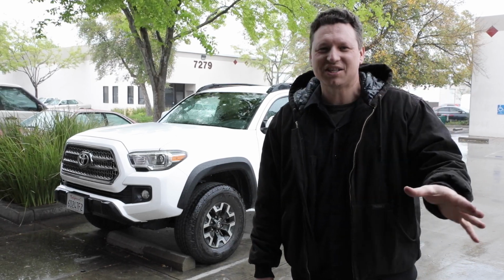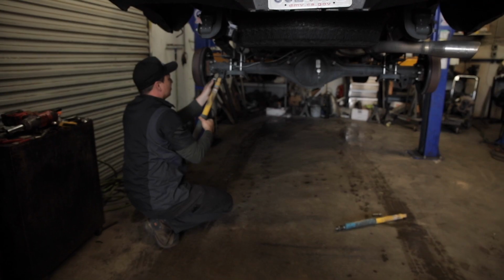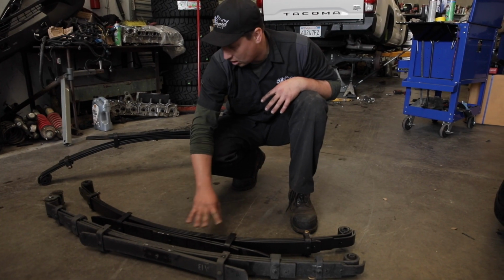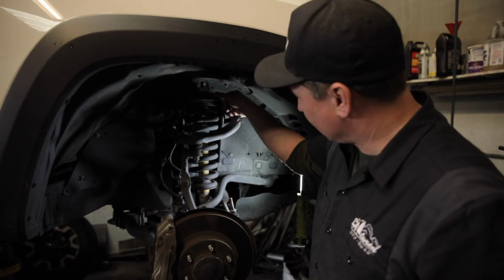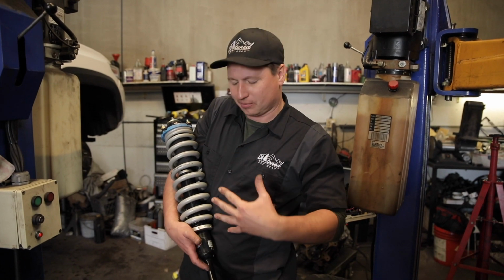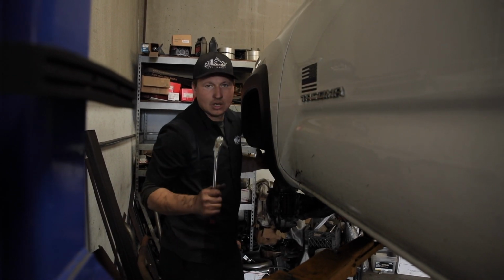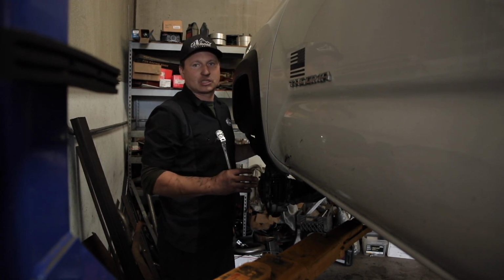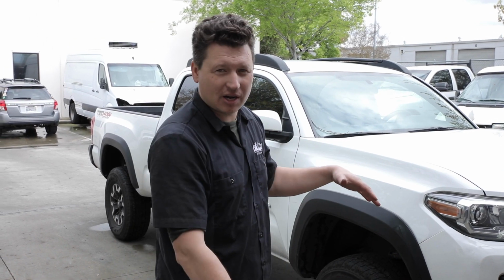Tacoma on TJM Lift Kit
Customer took advantage of our spring sale and here is a video of the install.